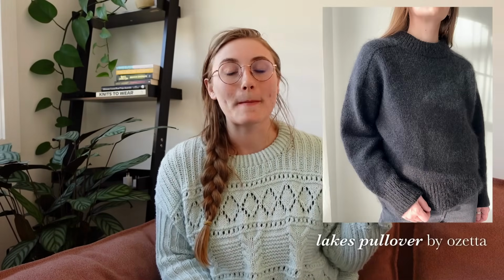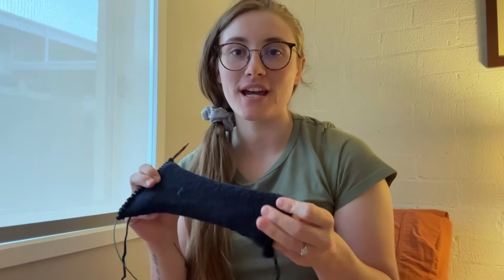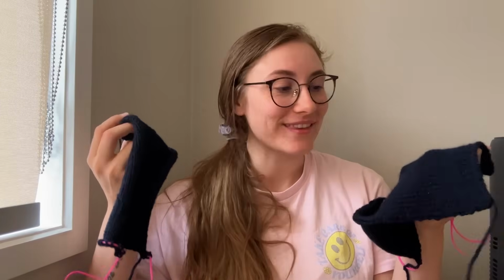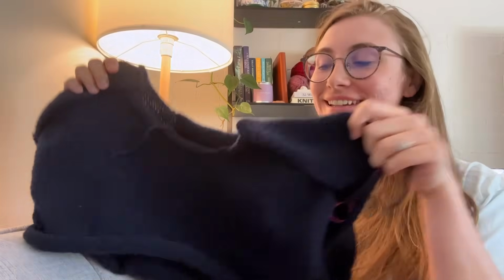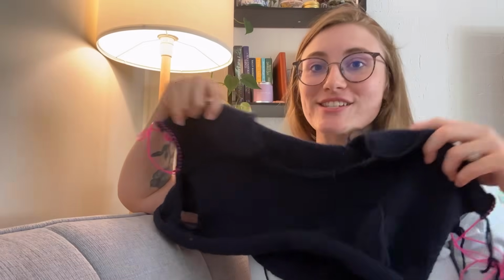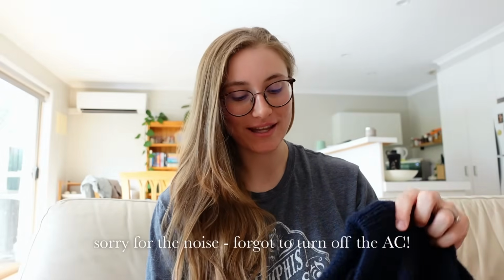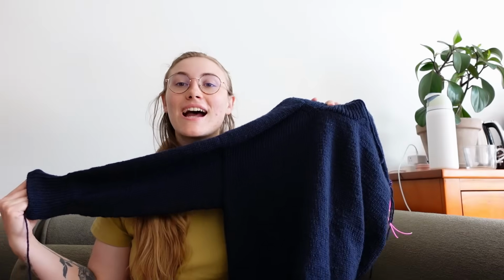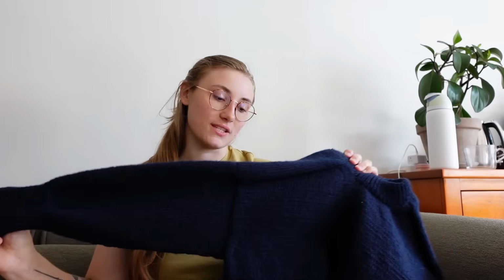cozy knitting vlog 🪿 lakes pullover by ozetta *start to finish* project vlog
grab a project & knit with me! 🧺 in this knitting vlog i'm knitting a sweater for my partner! it's my first time knitting a saddle shoulder sweater construction, so i learned a lot. along the way, we move house, i attend the australian yarn show, and often knit by the lake or with a coffee in hand! this project vlog is very long overdue, can't wait to hear what you are working on lately!

🧦project details
Lakes Pullover by Ozetta
Size: M/46” chest (but with longer body)
Yarn: Bendigo Woollen Mills 10ply wool in navy

🕰️ timestamps
0:00 what i’m knitting
5:30 gauge swatching
7:02 cast on
12:51 australian yarn show!
17:58 collar knitting & coffee
20:19 self-care, escapism, social media
24:50 soooo we moved… lets get back to knitting!
28:42 picking up saddle shoulder sleeves!
33:21 knitting in a nature reserve
37:33 finished object show & tell lol

sub count at upload 10700
this video is not sponsored or gifted. all yarn was purchased with my own money, but any purchases made through my affiliate links earn me a small commission at no extra cost to you!